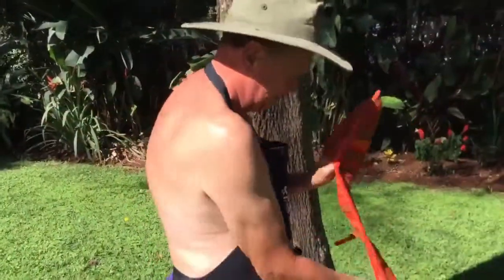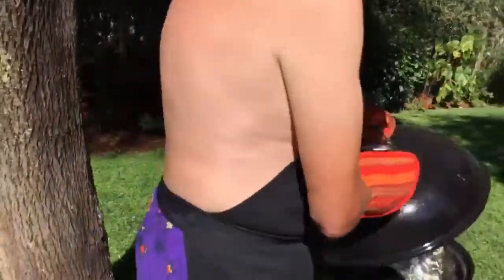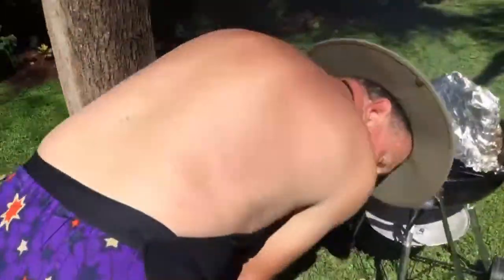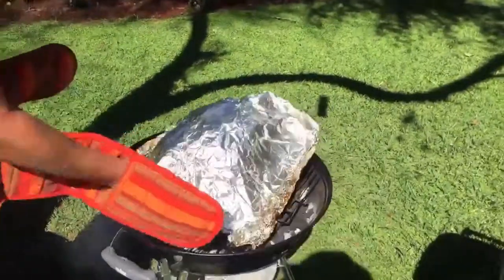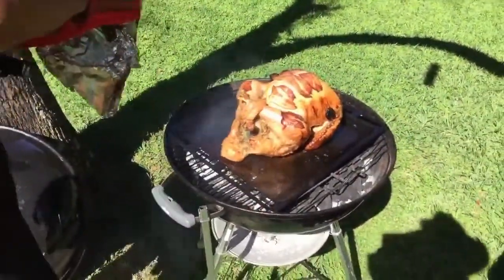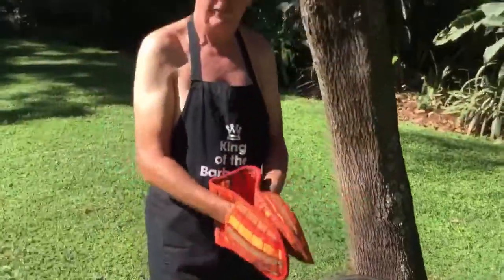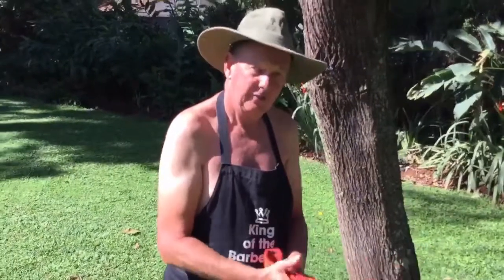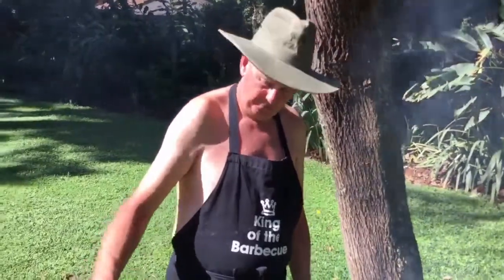Talking Turkey with Crackers Hallworth in Nairobi Kenya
Part 3 of a 3 part series on cooking Turkey on the Webber from Nairobi